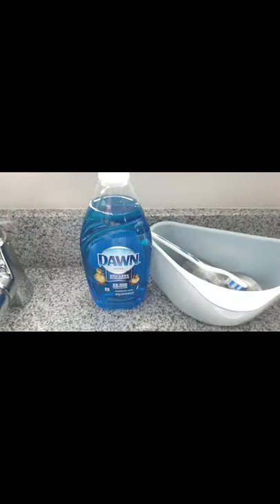Restocking Kitchen Cleaning Implements Cleaning Motivation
Welcome to At Home with Bevony . Check out a new short video every Tuesday and Thursday and find little things you can do to keep up with the clean when you don't have a lot of time.